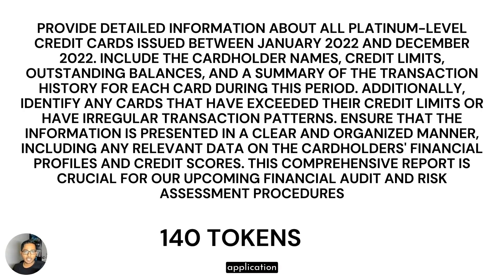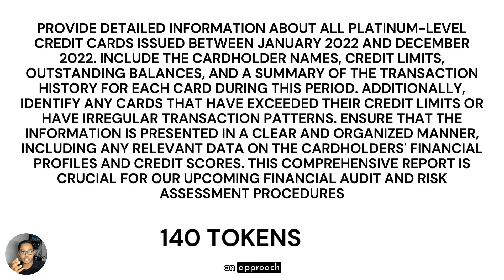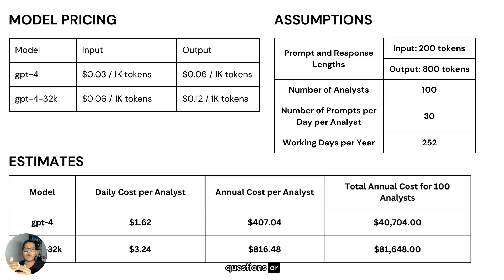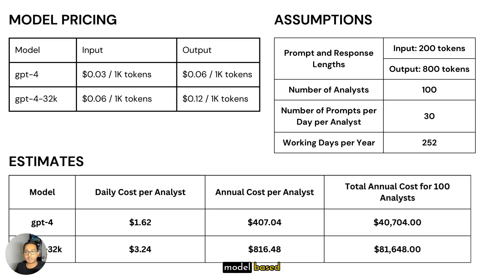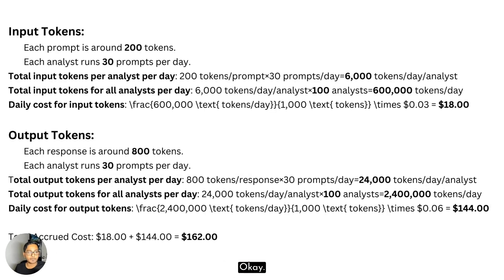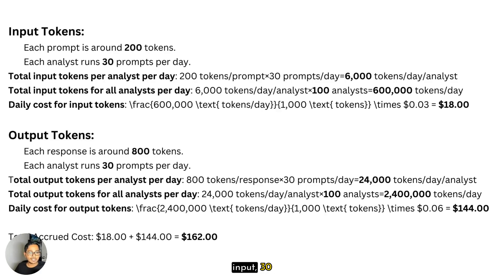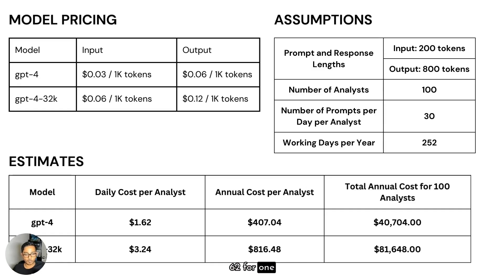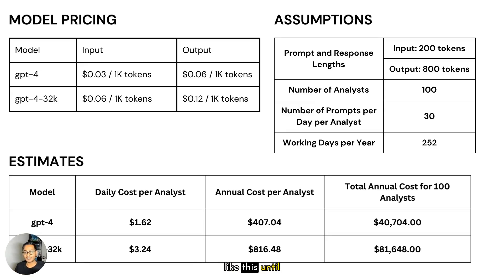How to Estimate Large Language Models Costs ?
Estimating Costs for Large Language Models in Web Apps

Hey everyone, welcome back to the channel! Today, we're diving deep into the world of web applications and the nitty-gritty of costs associated with using large language models. If you've ever wondered about the financial side of deploying applications with models like GPT-4, this one's for you.

In this video, we're going to break down a super practical guide on estimating costs, using OpenAI's GPT-4 as an example. So, buckle up and let's get started!

First things first, we need to understand the pricing model. OpenAI charges based on the number of tokens processed by their models. For GPT-4, it's three cents for inputting a thousand tokens and six cents for the output of the same. Now, let's make some assumptions to get a ballpark figure for our application.

I'm assuming a typical input of 200 tokens and an output of 800 tokens. Why? Because in real-world scenarios, questions or prompts to these models are usually short, but the responses are huge! Now, imagine this: our application is in the hands of a hundred analysts, each throwing in around 30 prompts per day. That's 252 working days in a year.

Now, let's do some math. For GPT-4, the annual cost per analyst is around $407, totaling approximately $40,700 for a hundred analysts. If we go for the beefier 32,000 token model, the annual cost per analyst bumps up to about $816, totaling around $81,648 for a hundred analysts.

But how did we get to these numbers? Well, I'll show you the breakdown. We calculated costs based on 200 input tokens and 800 output tokens per analyst per day. It's all about breaking down the costs into input and output token components, giving you a clear picture of where your money is going.

This framework is super handy for developers and businesses planning to incorporate large language models into their applications. Remember, these are just assumptions, and you should tweak them based on your specific use case.

For a more detailed breakdown and additional resources, check out the blog post linked in the description. And if you find this video helpful, don't forget to hit that like button, share it with your fellow developers, and of course, subscribe for more deep dives into the exciting world of AI, machine learning, and web development.

Happy coding, everyone! 💻🚀

00:22 Estimating the Cost of OpenAI's Models

01:22 Assumptions for Cost Estimation for LLM apps

02:10 Calculating the Cost for Different Analyst Scenarios

02:44 Detailed Breakdown of Cost Calculation for LLM App

03:57 How to count LLM tokens in the prompt ?

05:15 Final Thoughts and Recommendations on LLM Cost Calculations

05:52 Conclusion

Related search phrases:
Large language model cost estimation
GPT-4 pricing breakdown
Web application expenses with AI models
OpenAI model deployment costs
Calculating costs for GPT-4 in web development
Annual pricing for large language models
AI application budgeting guide
GPT-4 token pricing details
Cost-effective deployment of language models
Web app financial planning with AI
Estimating expenses for GPT-4 integration
Budgeting for language models in enterprise applications
Understanding token costs in AI development
Annual costs for deploying AI in web apps
GPT-4 financial considerations for developers
Large language model implementation expenses
Web application budget breakdown with AI
Pricing strategies for applications using GPT-4
Financial implications of using OpenAI models
Optimizing costs for large language model applications.